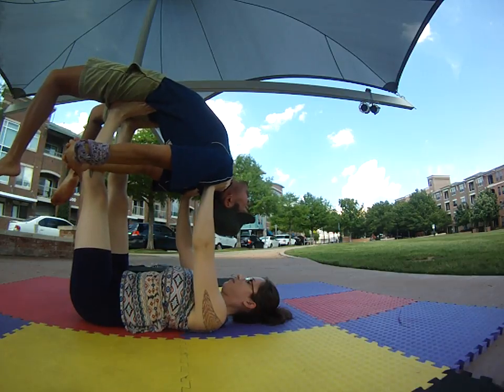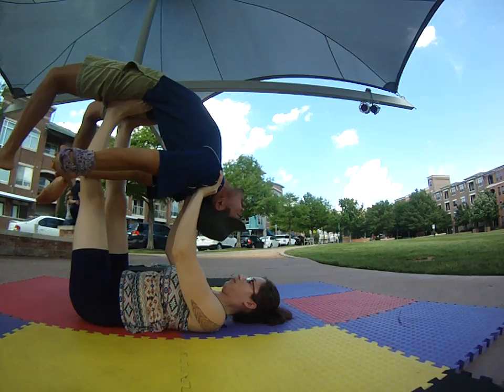How to Acro Yoga - Back Bird Shoulder Opener Therapeutic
This video demonstrates some helpful tips for a variation of back bird.

Remember Safety First! I strongly encourage flyers to hold positions on the ground and/or on a belly base before trying them on an L-base.  If you're serious about independent learning, consider investing in a set of mats. $88 dollars gets you 12 tiles, sufficient for most L-based acro.

Whether you're completely new to ‪#‎acroyoga‬ or having trouble learning a particular ‪#‎pose‬ or ‪#‎washingmachine‬ there's something for you on my youtube channel ^_^

Excited about acro?  Share this with your friends on Facebook and Twitter!